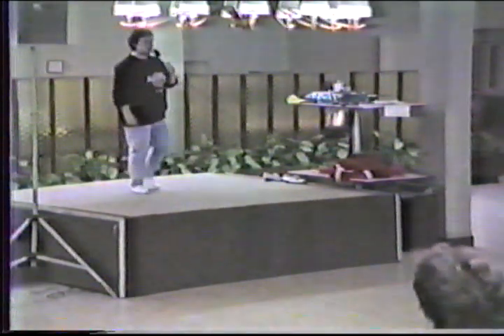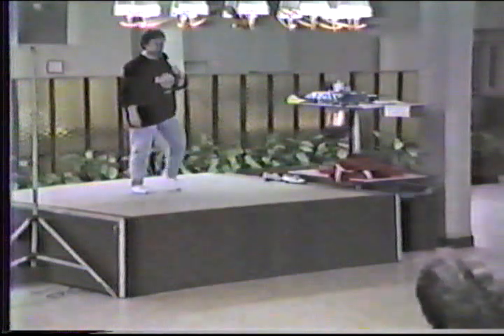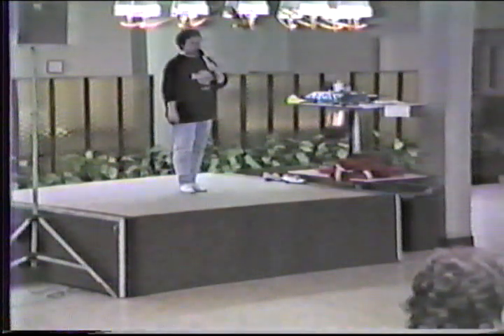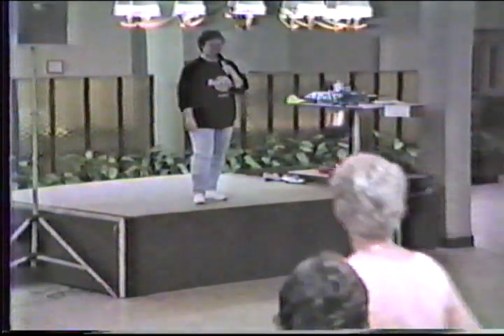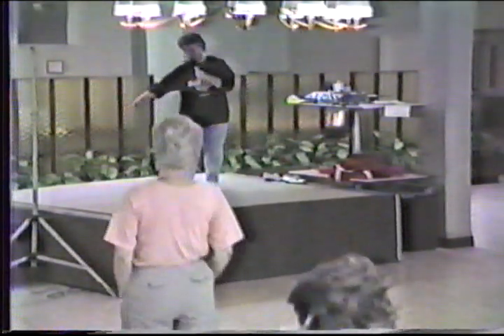Carol Jamison - Mashed Potatoes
Carol Jamison demonstrates how to do the mashed potatoes on stage with Tandy Barrett.

1988 Clogging Workshop